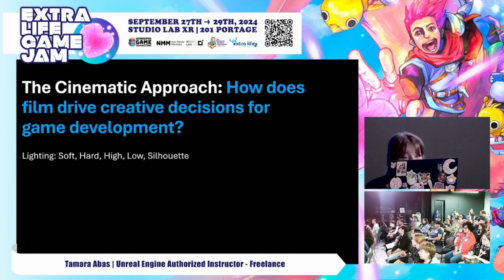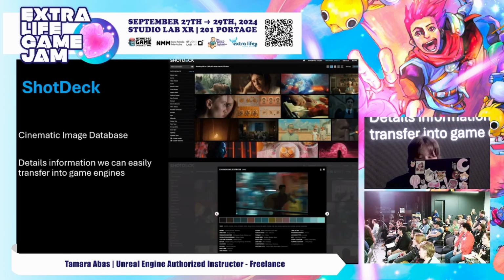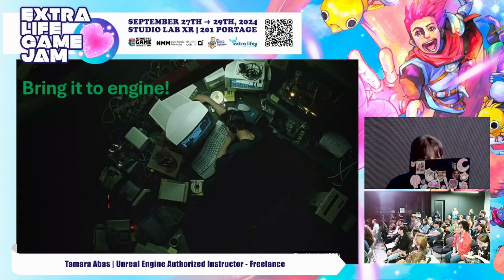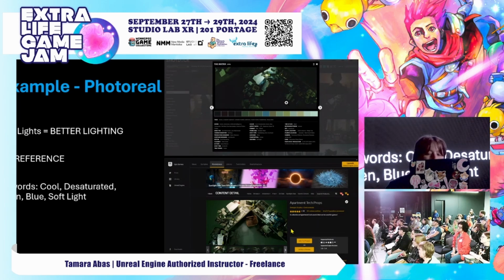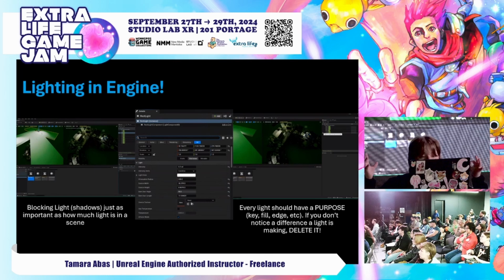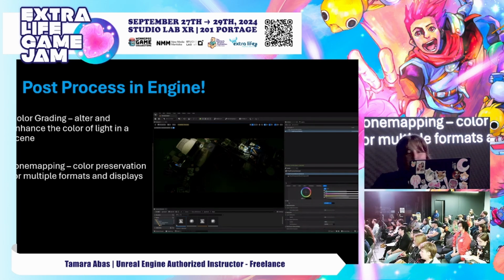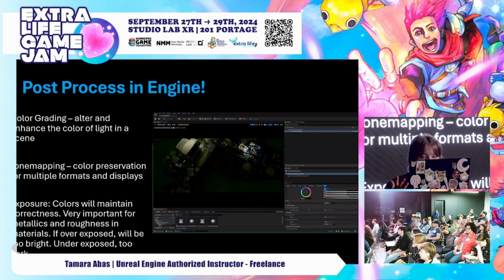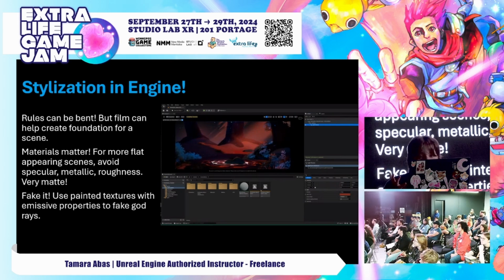Lights, Camera, Post Process: A Cinematic Approach to Game Development | Extra Life - Game Jam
Gain a new perspective through the lens of filmmaking! Learn how to apply both photographic and stylistic techniques through various online tools and resources. Tamara will demonstrate in Unreal Engine 5 how to approach cinematic lighting, shot types with virtual cameras and revealing post process materials/effects to direct the visual design of your game.

+ About  Tamara Abas
Tamara Abas is an Unreal Engine Silver Authorized Partner with Epic Games. They provides industry training for virtual production and game development with clients across North America. Tamara recently was a CG Lead and Technical Art with CG PRO for a VR cinematic experience Meditate Like a Dolphin. They are passionate about supporting the community and opening opportunities for those beginning their journey in the industry.

+ What is the Winnipeg Game Collective?
Winnipeg Game Collective is a game development community representing programmers, designers, artists, musicians and other related fields based in Manitoba, Canada. The collective promotes the discipline of game development to all members of the community regardless of experience in a supportive, collaborative and inclusive environment.